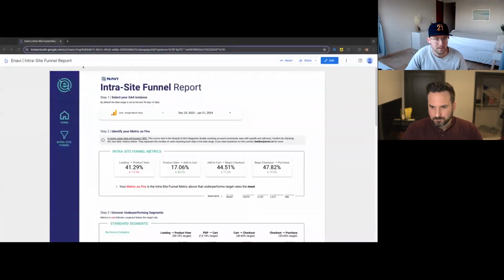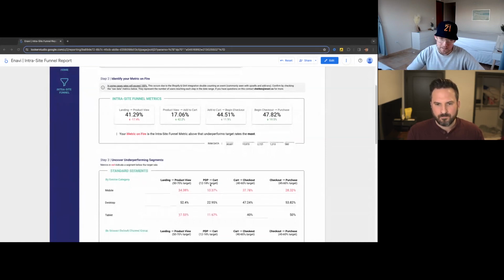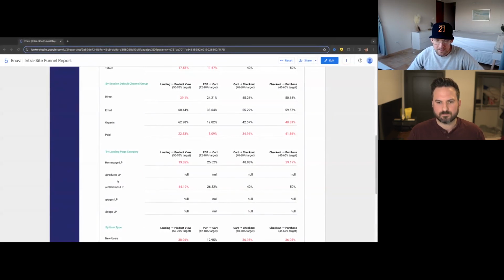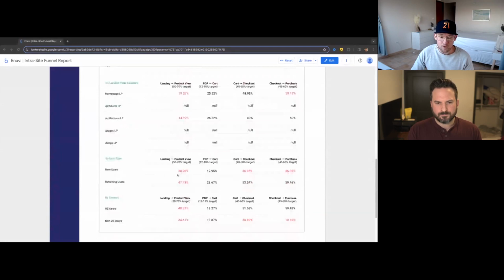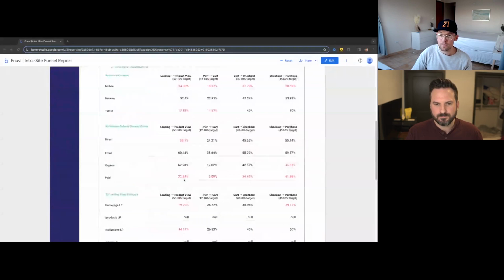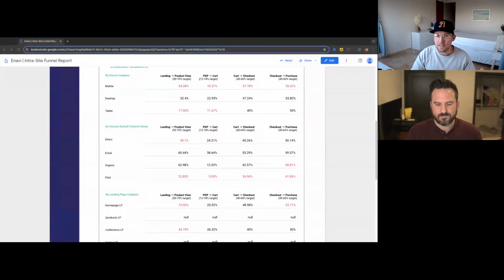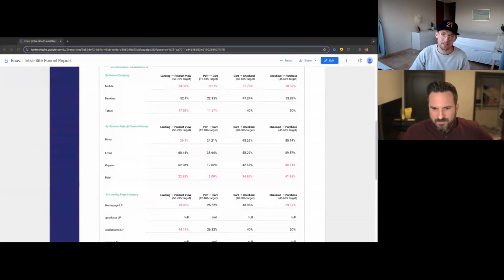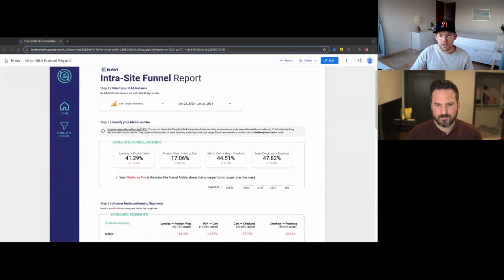Ecommerce Conversion Rate Optimization (Increase Conversions With Our Free Template)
In this conversation, Anthony Morgan, CEO of enavi, walks through a Looker Studio report template that helps diagnose e-commerce data and identify areas for improvement.

The report focuses on four key metrics:
1) Landing to product view
2) Product view to add to cart
3) Add to cart to begin checkout
4) Begin checkout to purchase.

Anthony explains how to use the report, benchmark against target ranges, and dive into underperforming segments. He emphasizes the importance of context and user research in addressing issues.

-Use the Looker Studio report to diagnose e-commerce data and identify areas for improvement.
-Benchmark your metrics against target ranges to determine performance.
-Dive into underperforming segments to gain more context and understand user behavior.
-Learn the most commonly underperforming e-commerce CRO metric.

Timestamps
00:00 Introduction
00:52 Walkthrough of the Looker Studio Report
01:35 Metric on Fire: Landing to Product View
02:56 Diving into Underperforming Segments
05:06 Taking Actions for Underperforming Metrics
08:00 Segment Analysis: Paid vs. Organic
09:38 Commonly Underperforming Metric: Landing to Product View
11:07 Where to Find Anthony Morgan